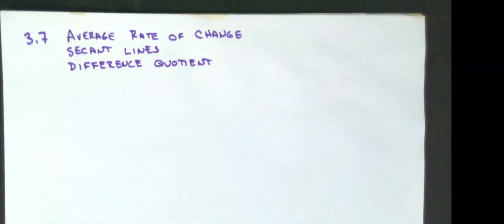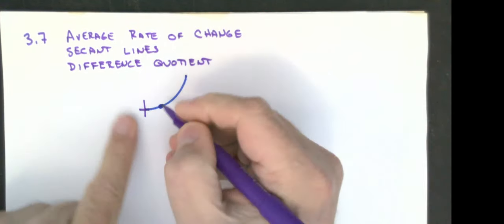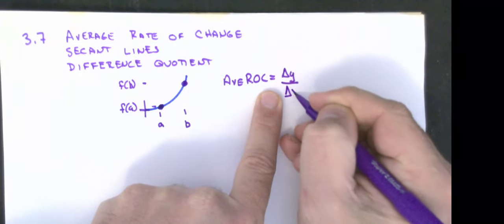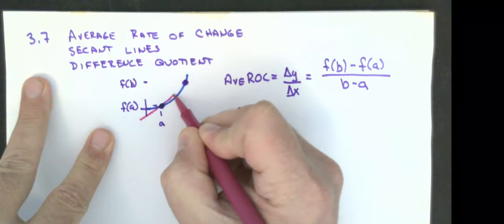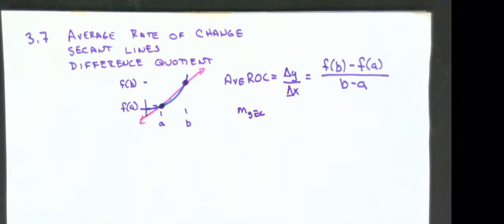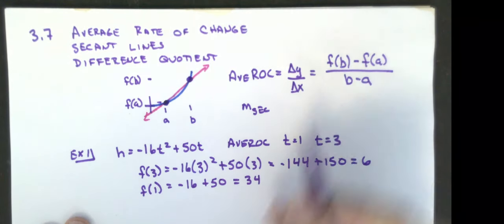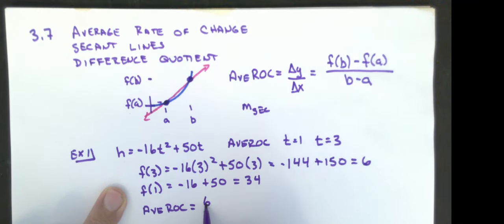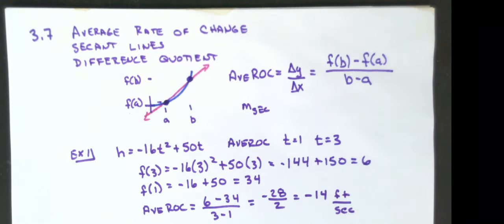M111Z 3.7 Average Rate of Change, Secant Lines, Difference Quotient